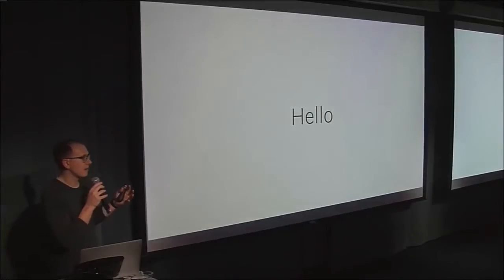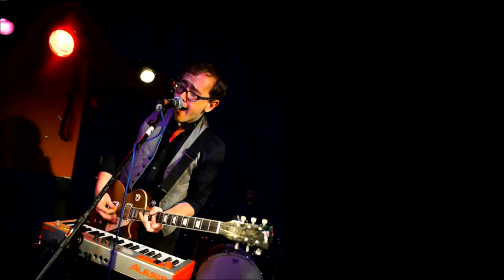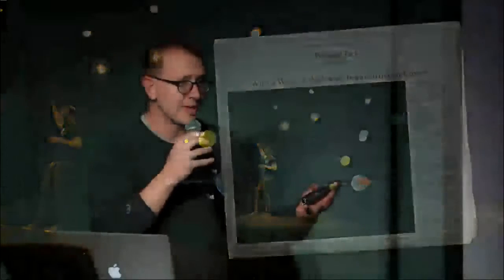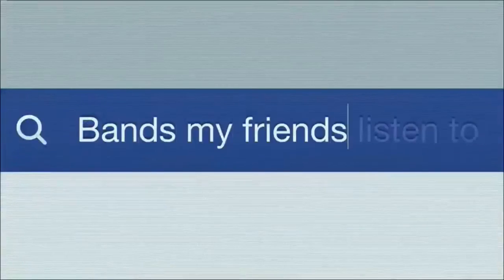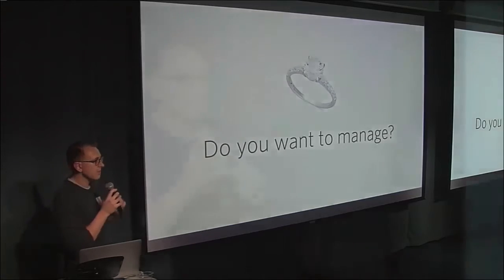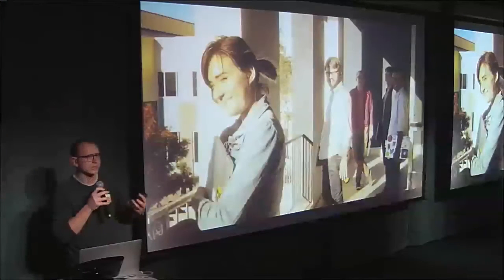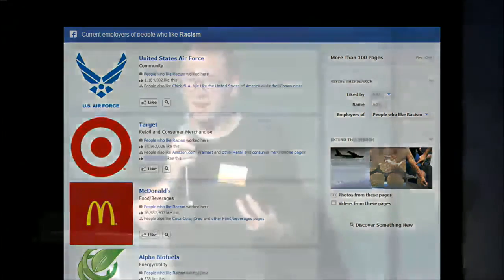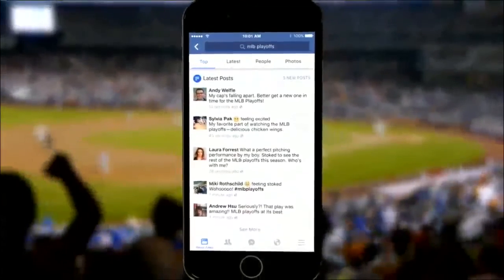A Designer's Journey (Russ Maschmeyer @ Designers + Geeks)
From our "Letters To A Young Designer" series, part 1 of 3